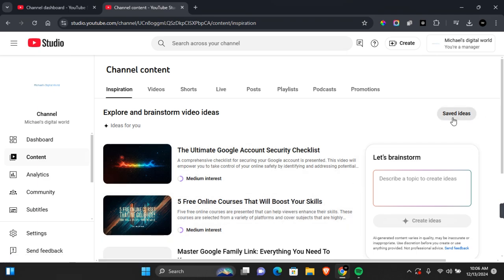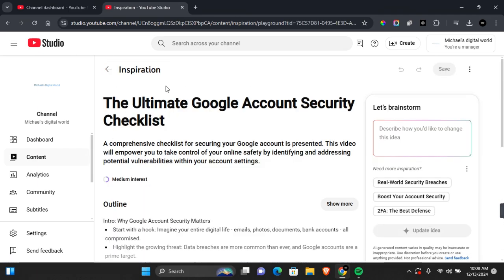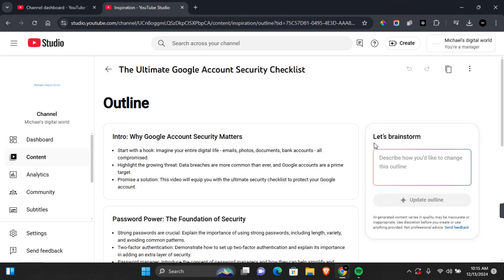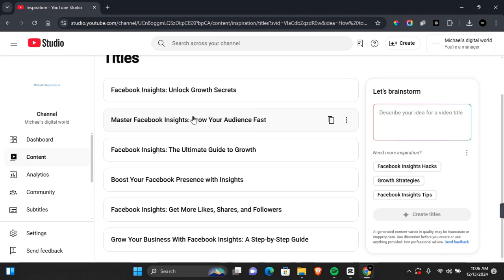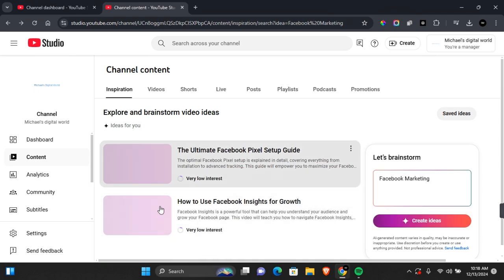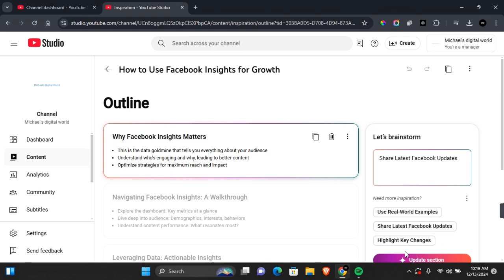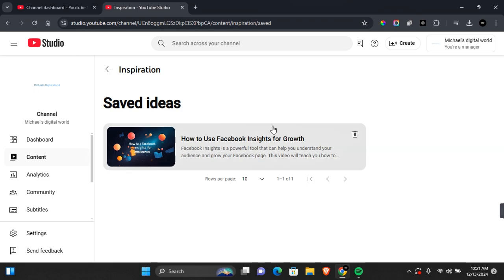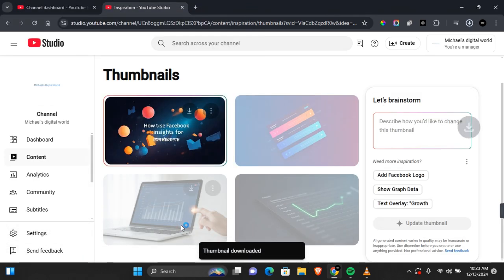How to Use YouTube Studio Brainstorming Buddy - Full Guide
Struggling to come up with fresh video ideas? In this video, "How to Use YouTube Studio Brainstorming Buddy - Get Endless Video Ideas," we’ll show you how to use this innovative tool to unlock a treasure trove of creative concepts for your content.

Discover how YouTube Studio's Brainstorming Buddy can analyze trends, optimize topics, and suggest personalized ideas tailored to your channel. Whether you’re a beginner or a seasoned creator, this tutorial will help you consistently generate engaging video ideas to grow your audience.

Use YouTube Studio Brainstorming Buddy
Get video ideas for YouTube
Brainstorm YouTube content ideas
YouTube Studio video ideas generator

Relevant Hashtags:

YouTube Tips, Brainstorming Buddy, Video Ideas, Social Media Tips, Tech Tutorial, YouTube Help, How To Generate Ideas, Content Creation, YouTube Studio Guide, Video Optimization, How To Guide, Easy Tutorial, YouTube Growth, Creative Ideas, Endless Ideas

Use YouTube Studio Brainstorming Buddy today and fuel your creativity for endless video ideas!